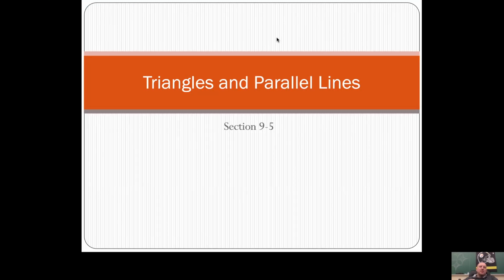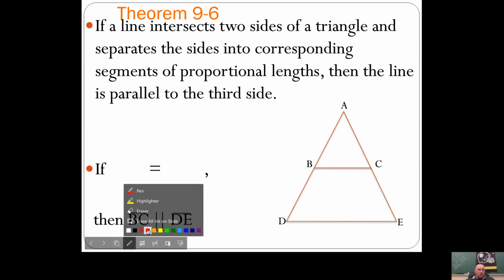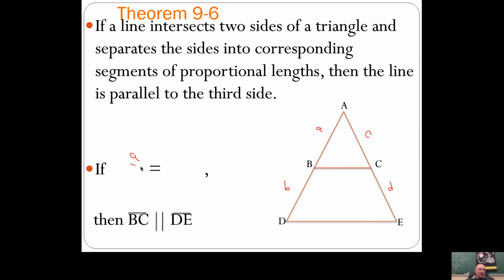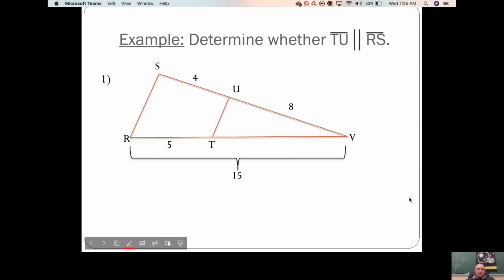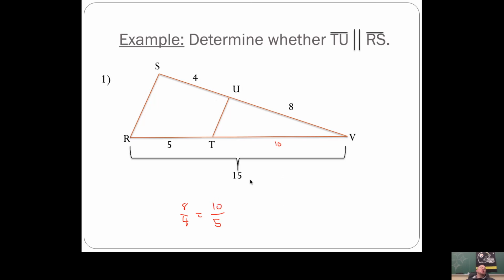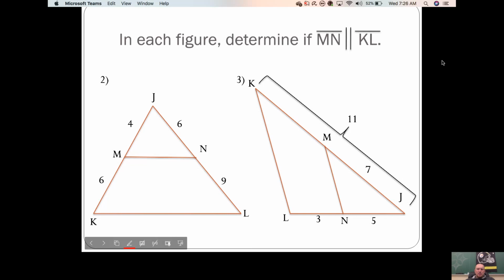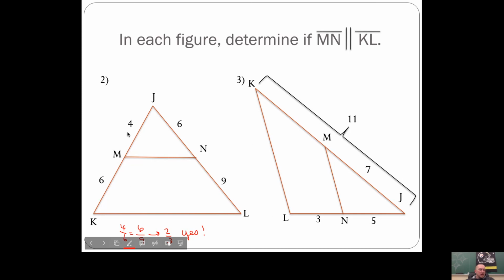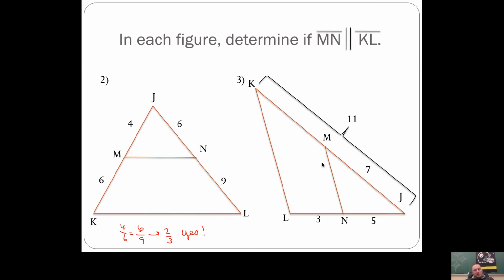Geom9.5.1Theorem 9.6 and Examples